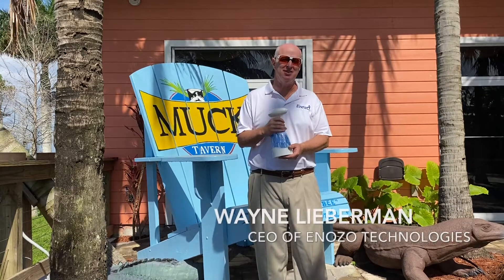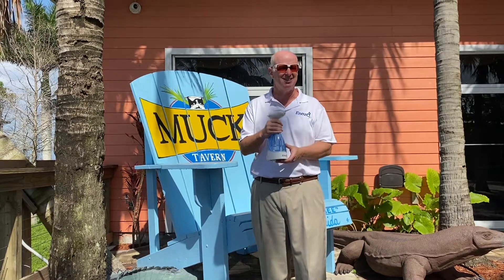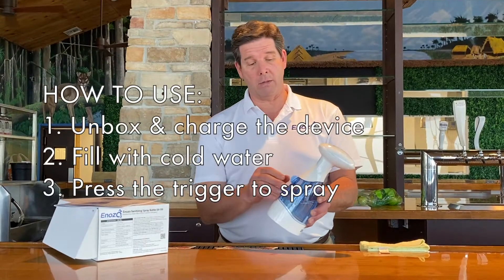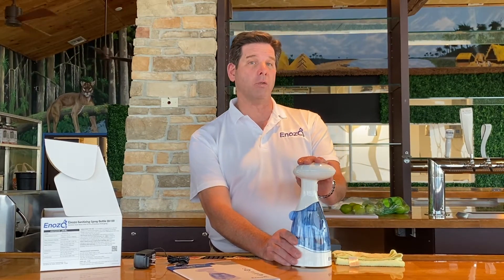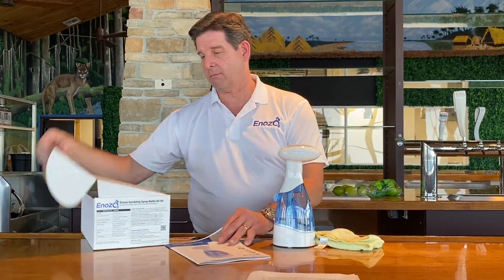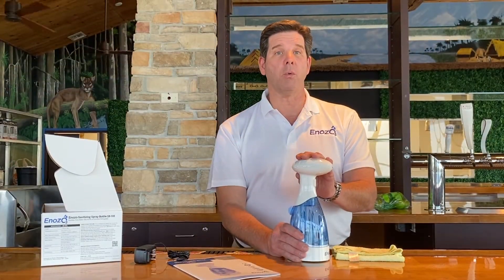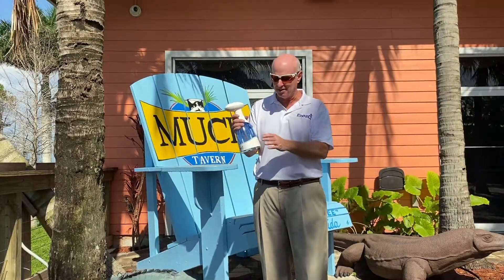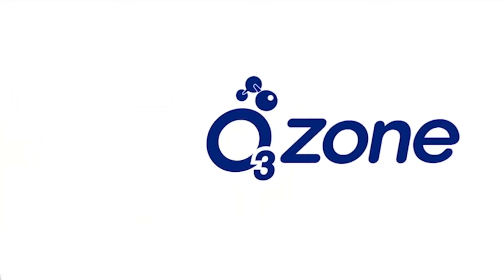EnozoPro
Here you can watch and learn how to operate the EnozoPro Aqueous Ozone Spray Bottle and view some of the many uses and applications of the product.  EnozoPro is certified to be sprayed on food contact surfaces in compliance with FDA Food Code Regulation as well as directly on finished or unfinished food products in compliance with USDA regulation.  From fresh fruit to restrooms, to tables and chairs, to glass, why continue to use toxic chemical?  Enozo only requires cold tap water to give you a minimum 99.9% kill of bacteria, virus, mold, and fungus in 30 seconds, much faster than any traditional chemical. We reduce your risks while providing you a cost effective eco-friendly, sustainable alternative to toxic chemical.